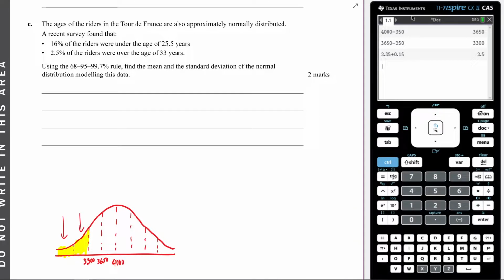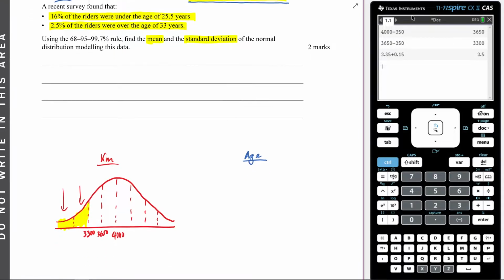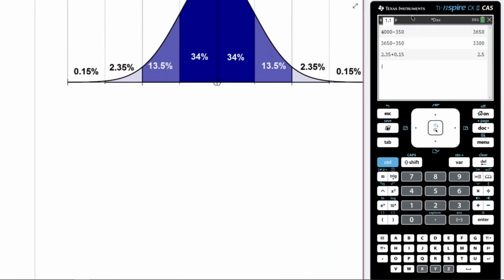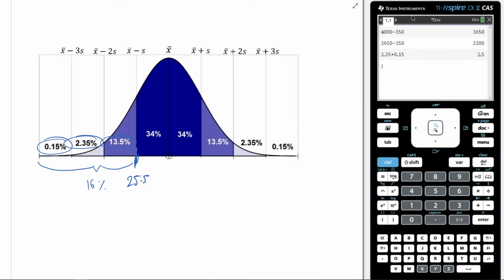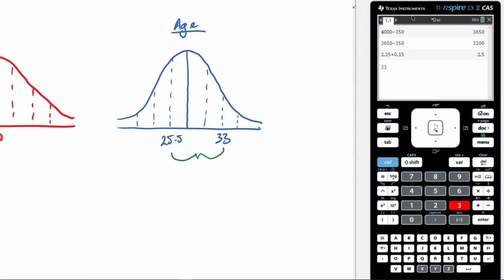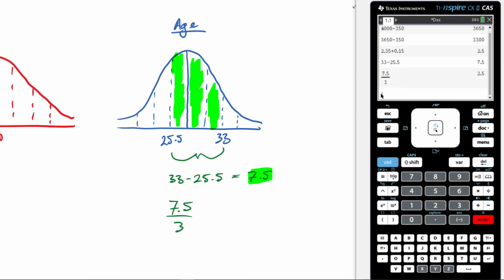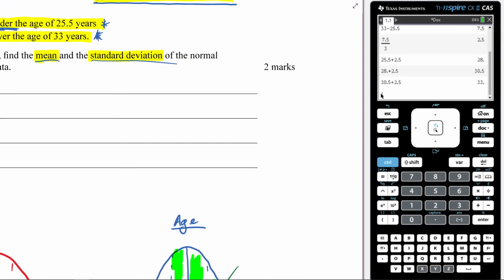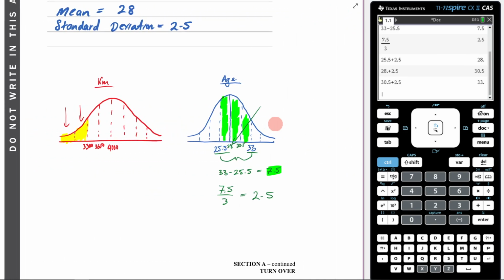Question 1c - Exam 2 - 2022 NHT - Data Analysis